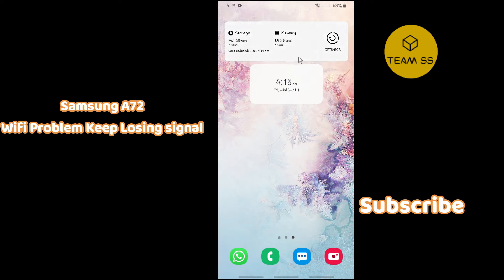how to Fix Samsung Galaxy A72 that Keeps Losing Wi-Fi Signals problem 2021